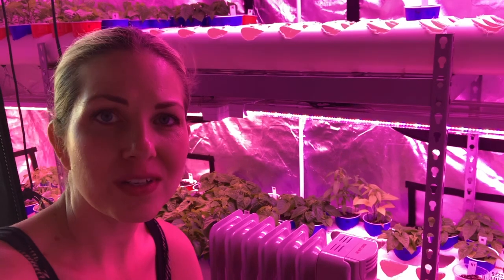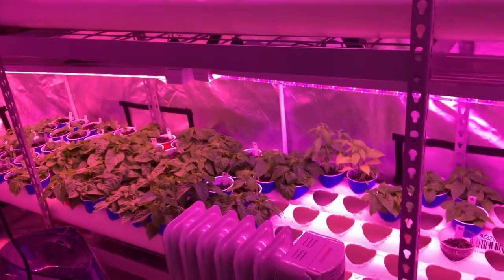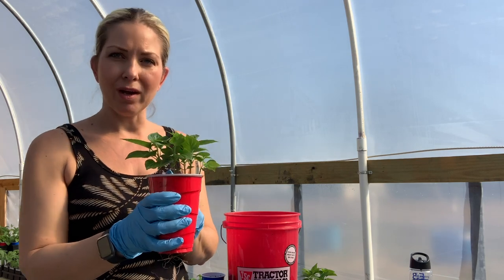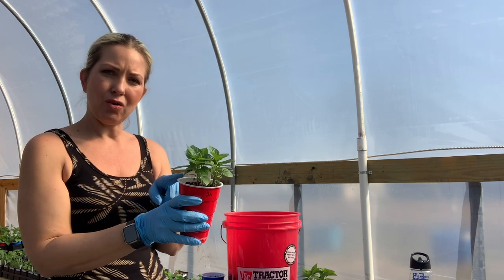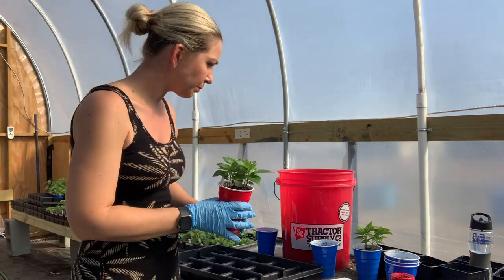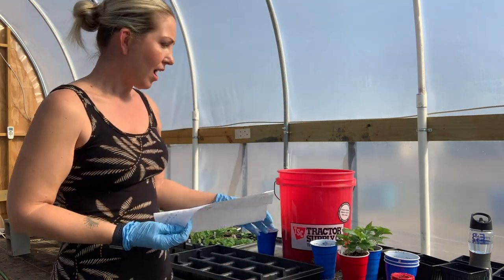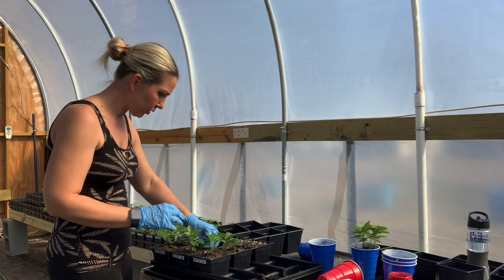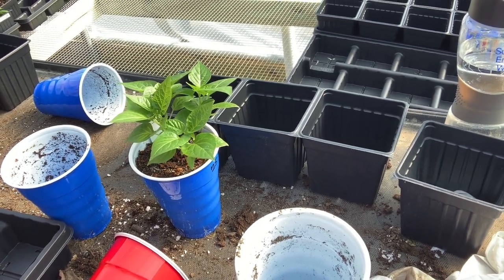Growing pepper plants from seed and up potting pepper plants!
This video shows how we start our pepper plants from seed and the process of up potting peppers.